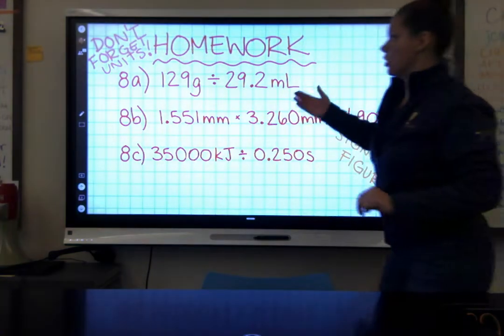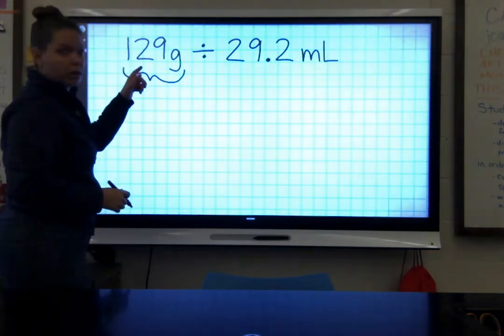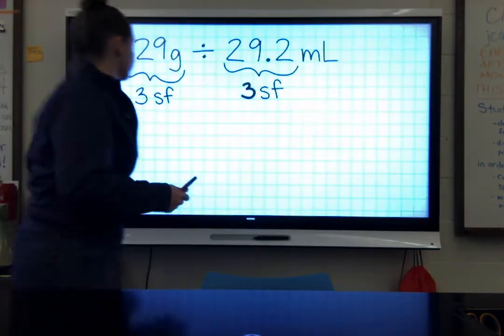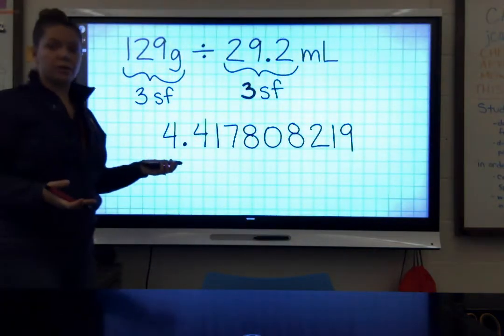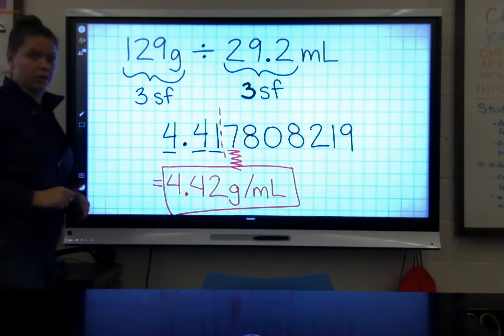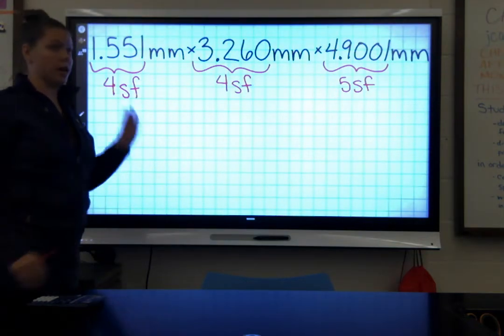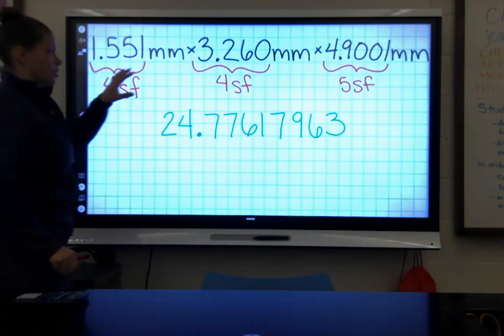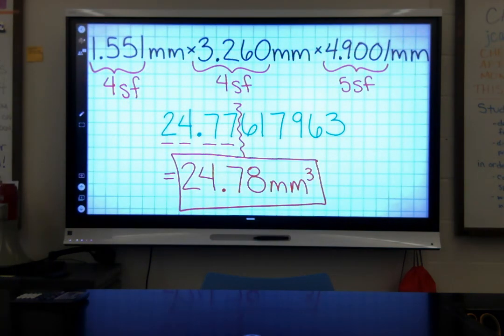Significant Figure Multiplication and Division Examples